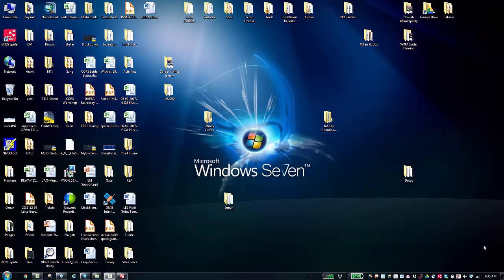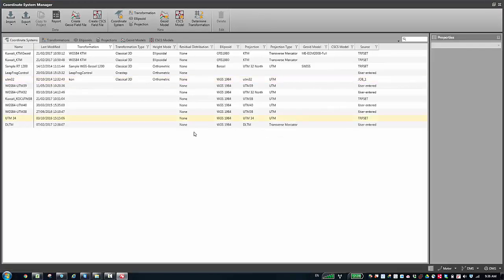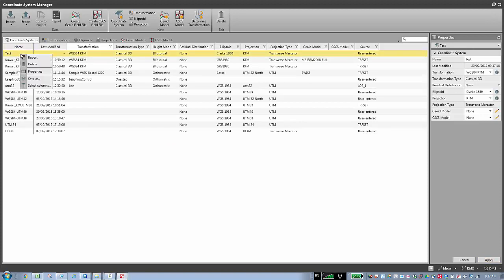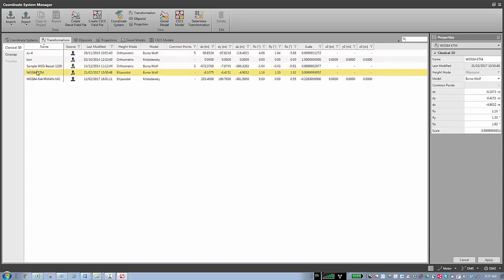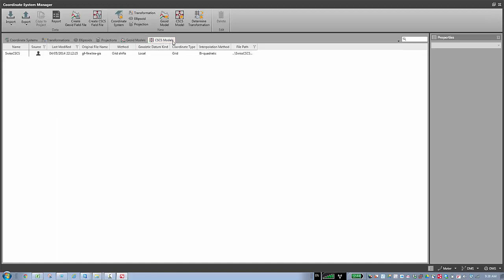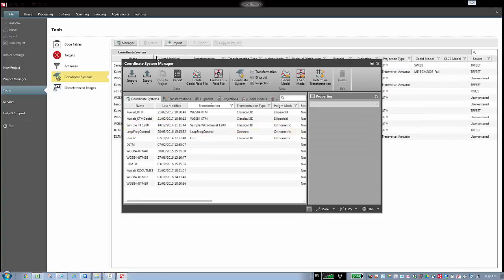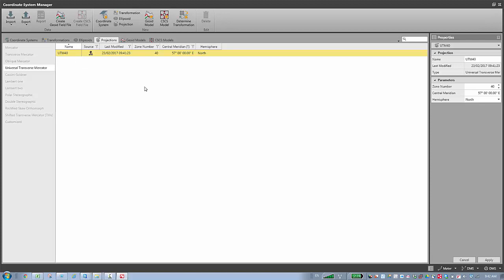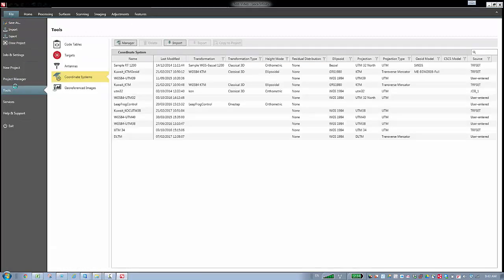01 leica Infinity - Coordinate Systems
Leica infinity software guide - Coordinate system
GNSS processing